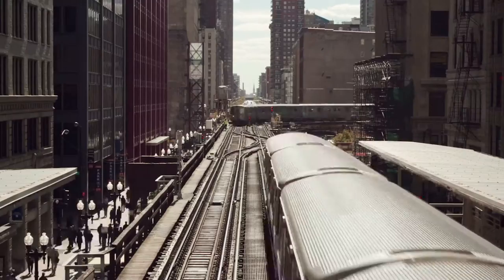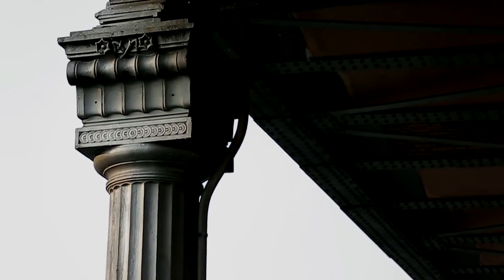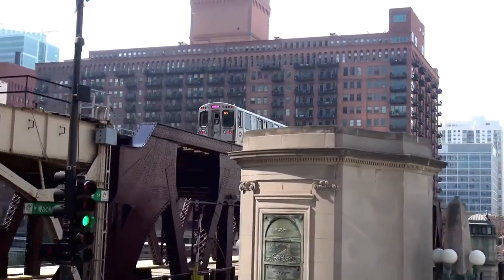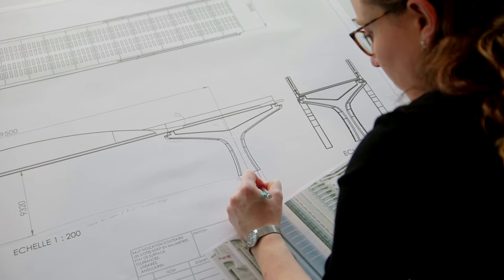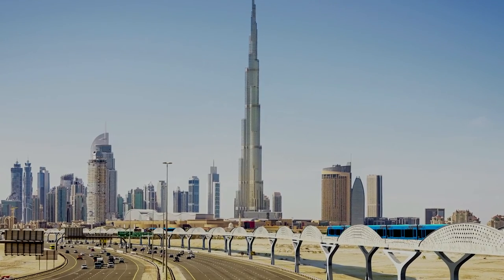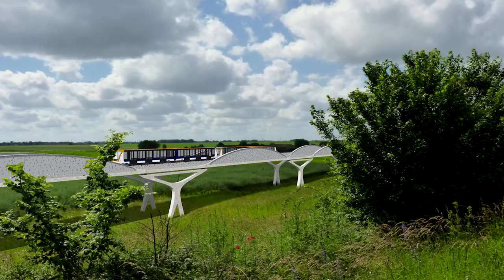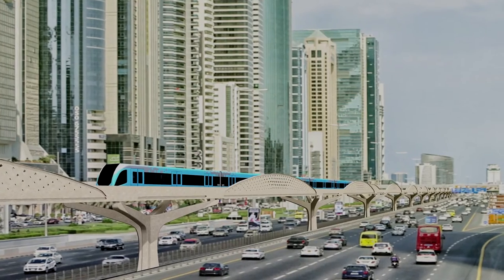High-performance viaduct by SYSTRA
From its strong experience in bridges and viaducts, SYSTRA has decided to take advantage of advanced materials like Ultra-High Performance Concrete (UHPC) to design new viaducts, in order to enhance projects acceptability.

This new viaduct presents two main advantages:
1- Aesthetical design:
The webs may have some holes, in order to allow some view from the metro passengers, improve the architectural aspect and allow various esthetical expressions, and finally optimize the UHPC use

2- Higher performances:
The span between piers is about 45m to 50m (instead of formerly 35m with the same cost target). This longer typical span facilitates the crossing of crossroads. There are fewer piers thanks to the longer length of spans. It allows less interference with the existing utilities, and less works for diversion of utilities.